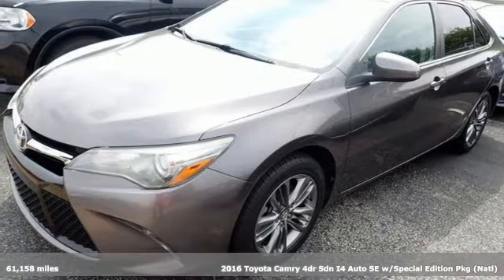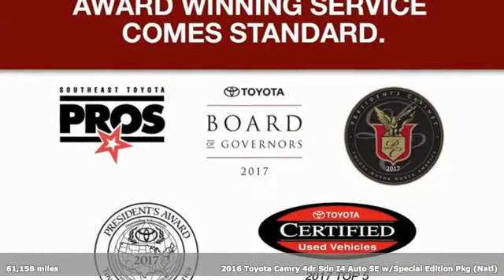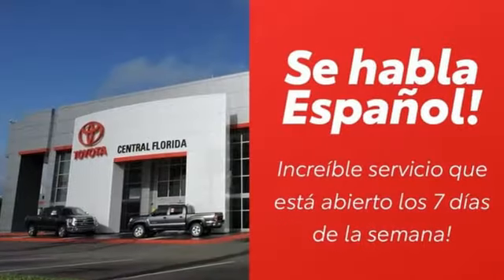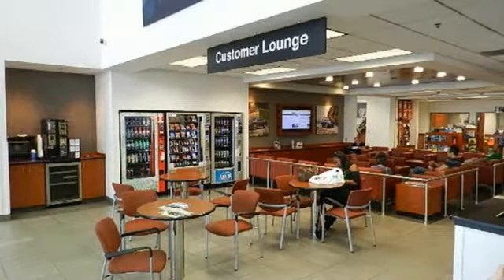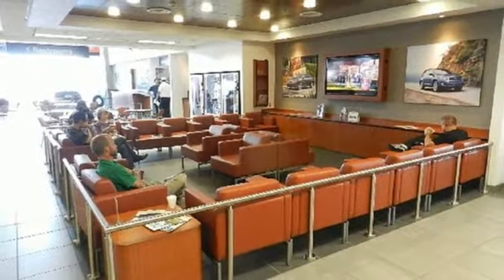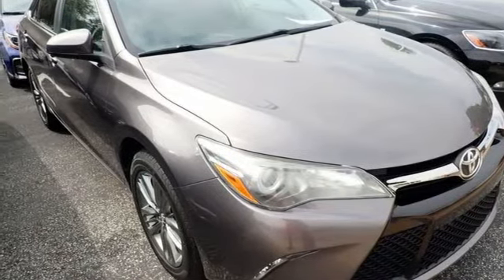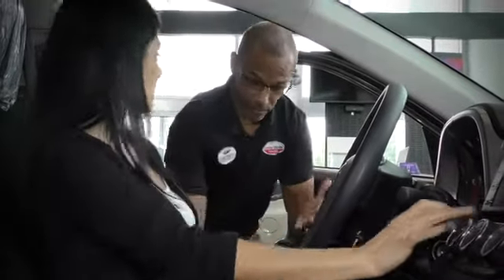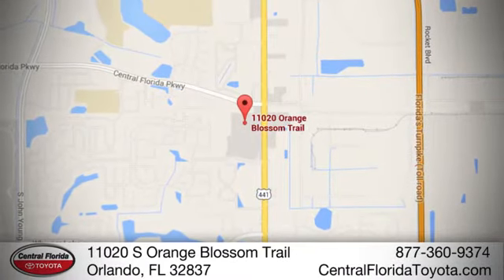Used 2016 Toyota Camry Orlando, FL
Year: 2016
Make: Toyota
Model: Camry
Trim: 4DR SDN I4 AUTO SE
Engine: 2.5L 4 CYLINDER
Transmission: 6-Speed Automatic
Color: Gray
Interior: Other
Mileage: 61158
Stock #: GU249209
VIN: 4T1BF1FK2GU249209

Address:
11020 S Orange Blossom Trail